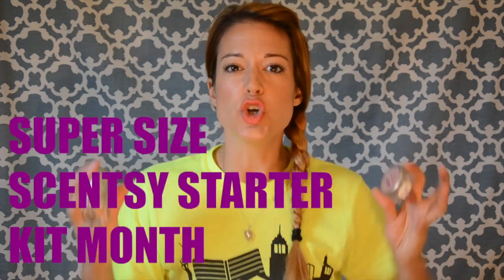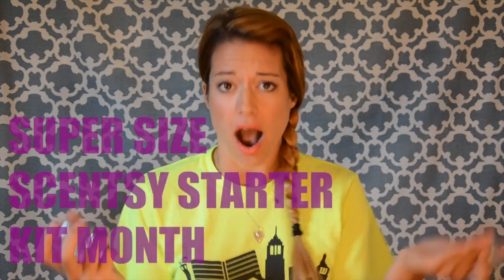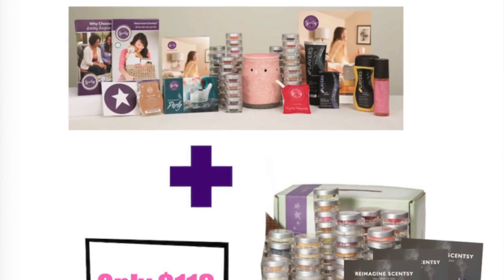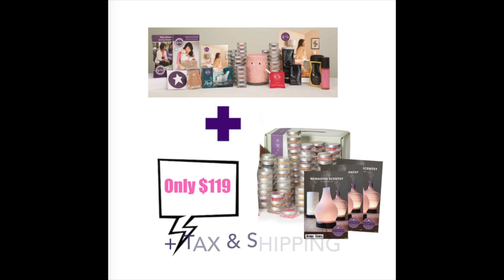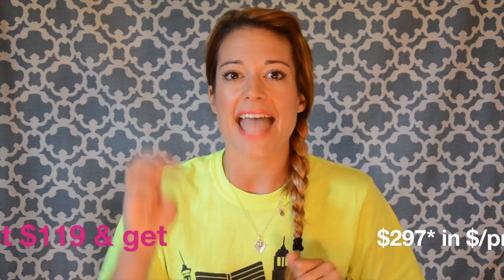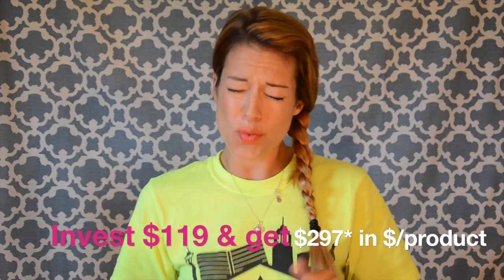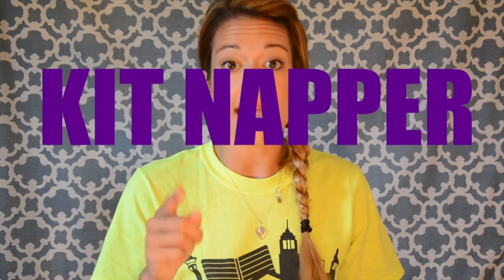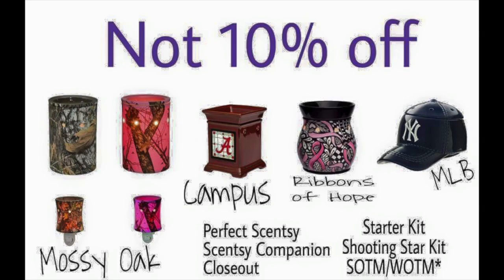Scentsy August News- Transition Kit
This video is about Scentsy August News- Transition Kit

My name is Anick Gervais I am an ndependent Scentsy Director!